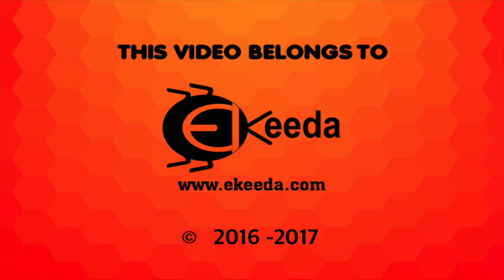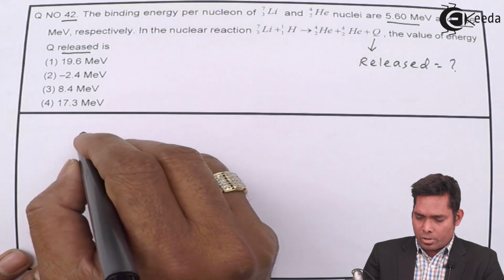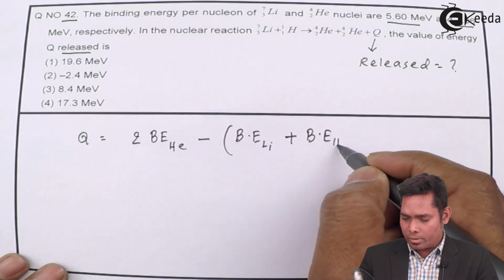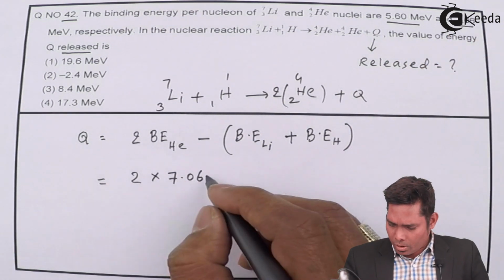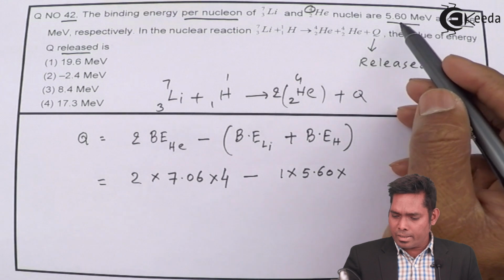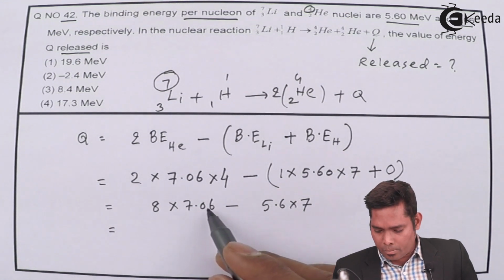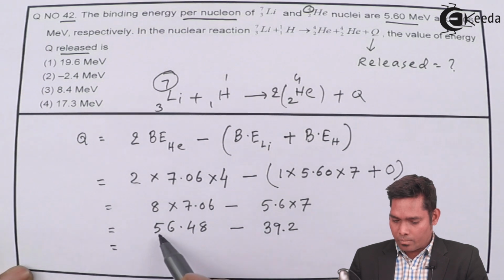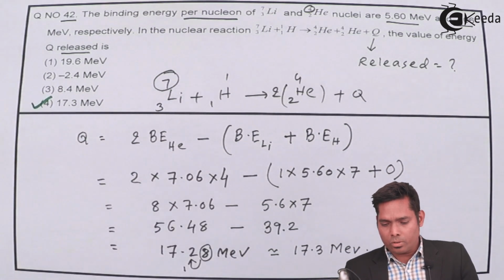NEET 2014 Physics Paper Solution - Question 42 - NEET Physics Paper Video Solution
Happy Learning : )